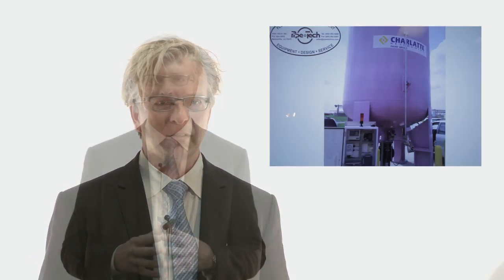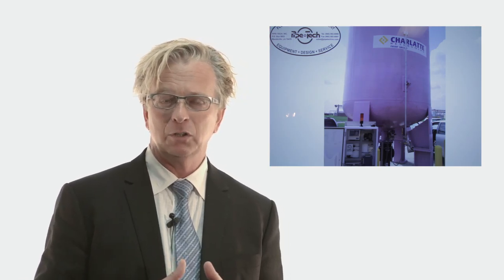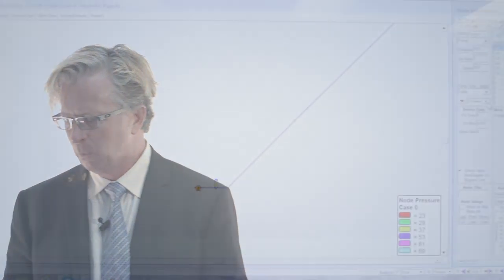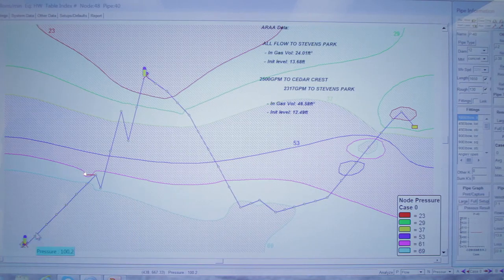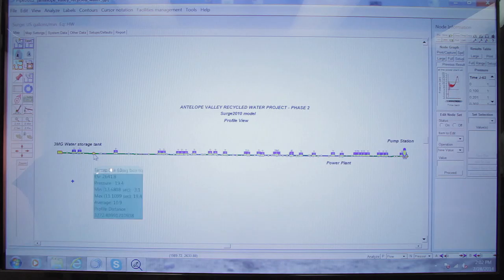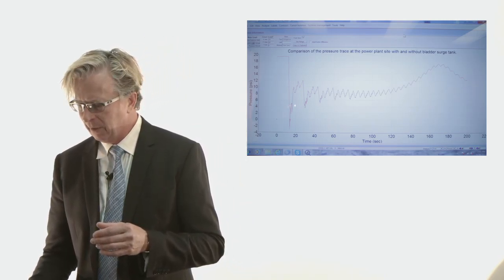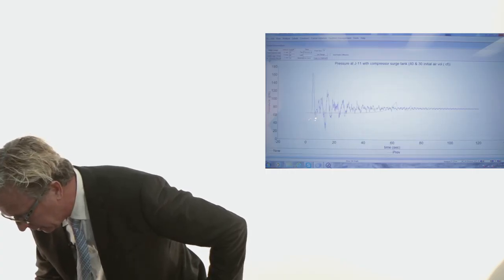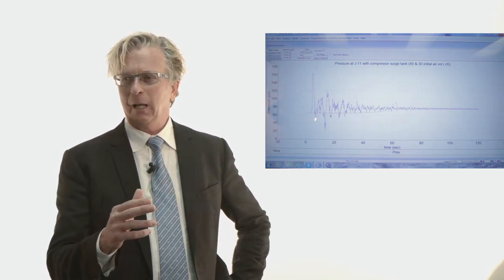Critical Surge Solutions in Reuse Water Applications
Blacoh University expert Frank Smith uses computer analysis and real life examples to  explain how surge vessels are used in reuse water applications and pump stations.